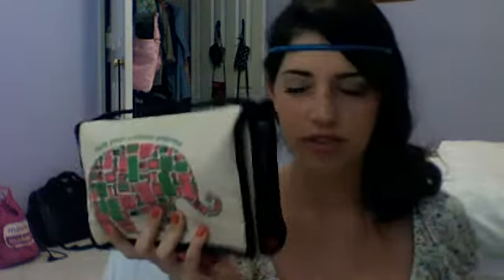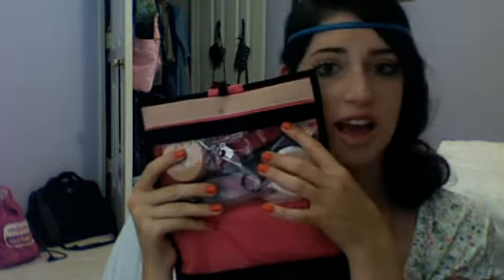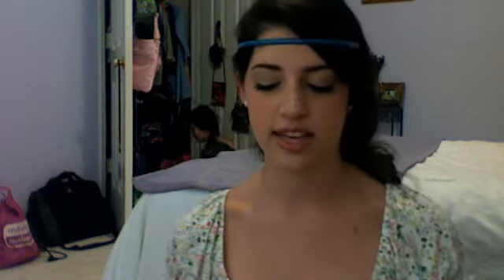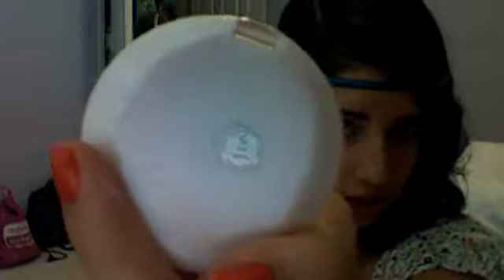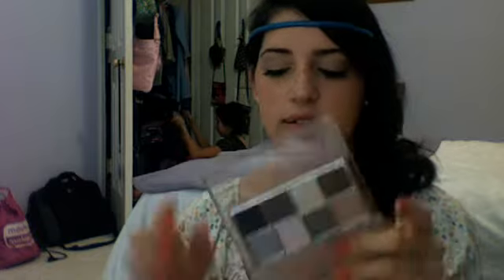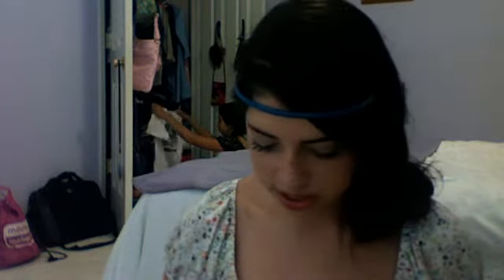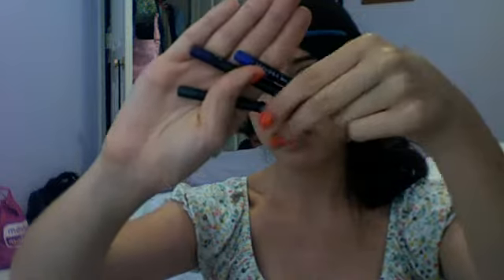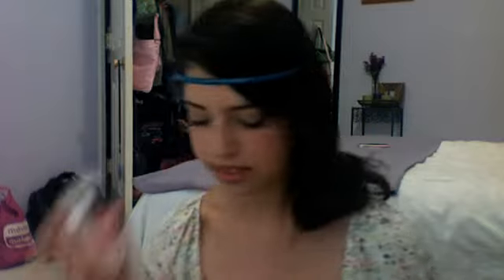What I Keep in My Sleepover Makeup Bag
hope you all enjoyed! heres my twitter:

JordanLindsay23  (just type "Jordan Rosenstein" into the search bar and im the one with the picture of me)

also add nicola ( nix629 ) and marissa ( marissa_rubin )